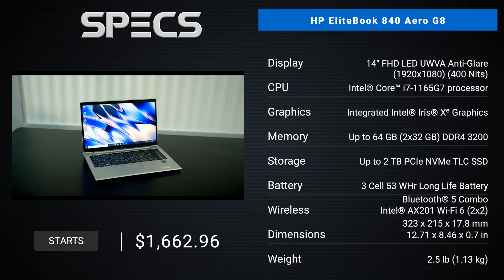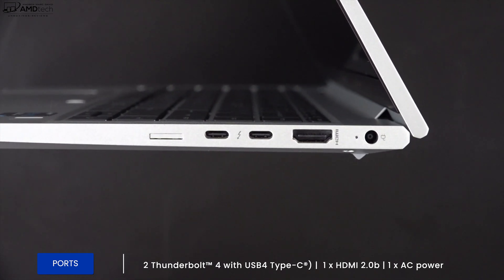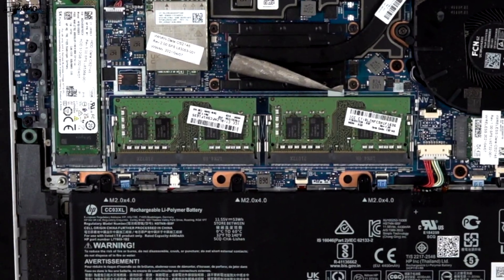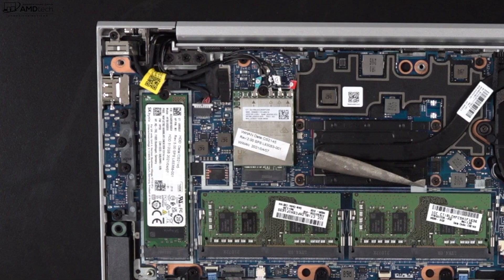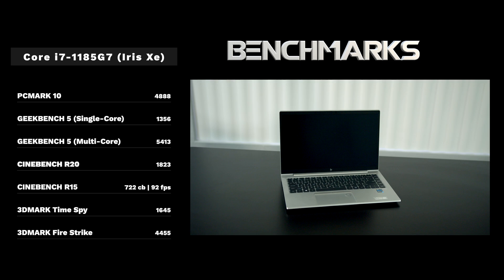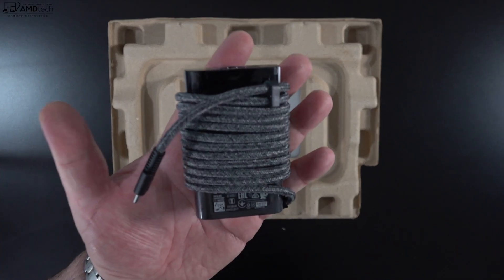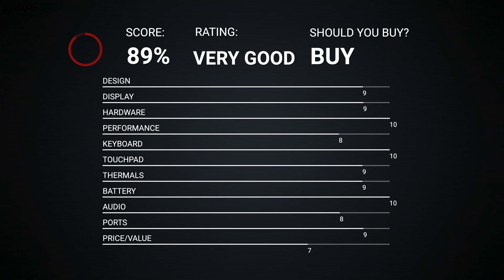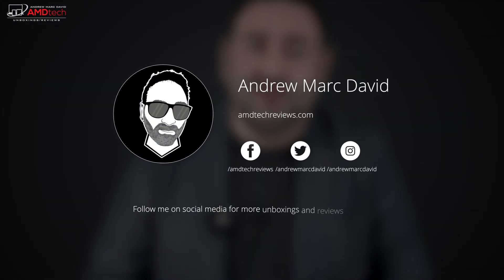HP EliteBook 840 Aero G8: The Road Warrior Laptop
Video Index:
00:00 Intro
01:02 Specs & Pricing
01:34 Unboxing, Size & Build
02:25 Ports & Connections
03:01 Keyboard, Touchpad & Trackpoint
03:47 Internals & User Upgradeability
05:02 Display
06:40 Webcam & Fingerprint Scanner
07:28 Performance, Benchmarks & Gaming
08:18 Thermals, Fan Noise & Surface Temps
08:55 Battery Life & Charging Times
09:23 Audio
09:38 Pros & Cons
10:31 The Score
10:42 Final Thoughts